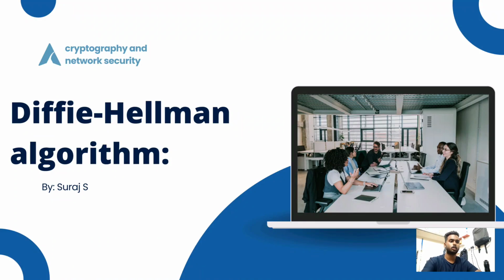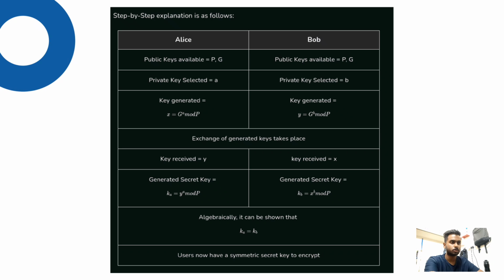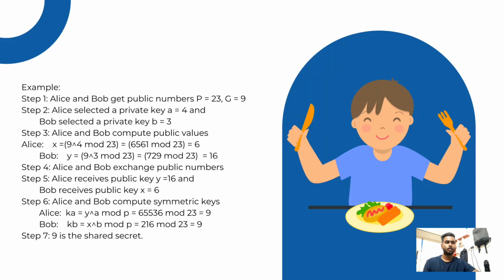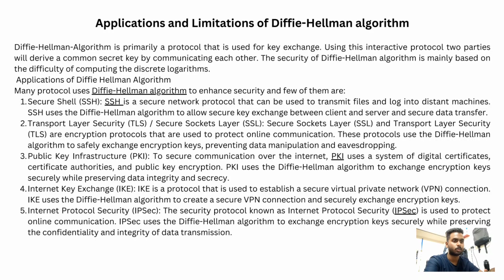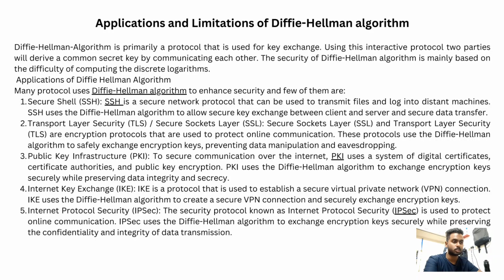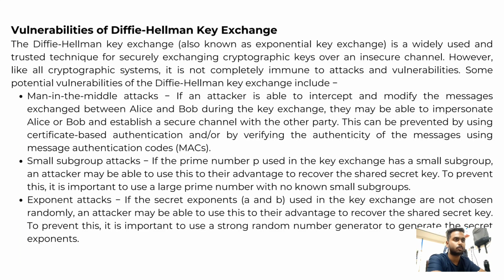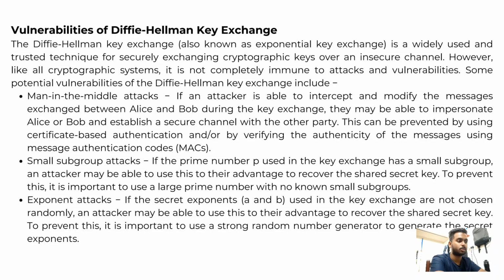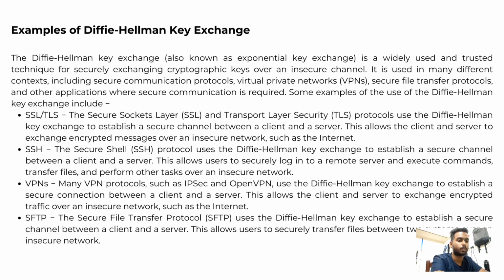Diffie-Hellman algorithm | Cryptography and Network Security